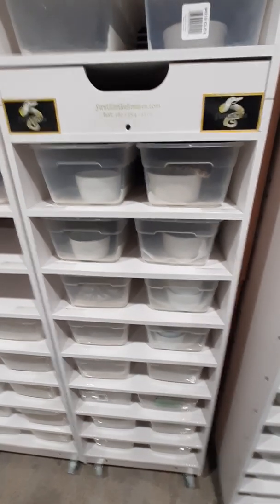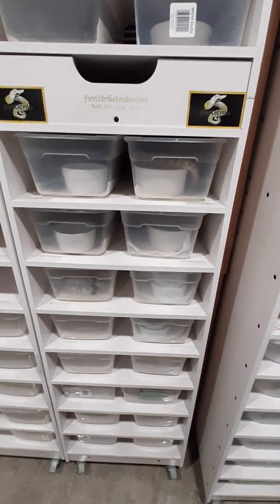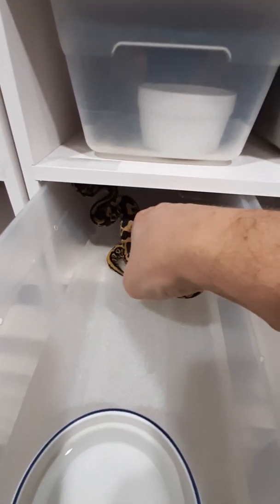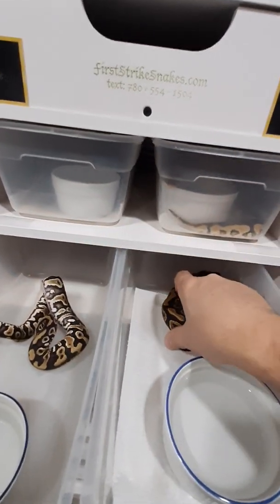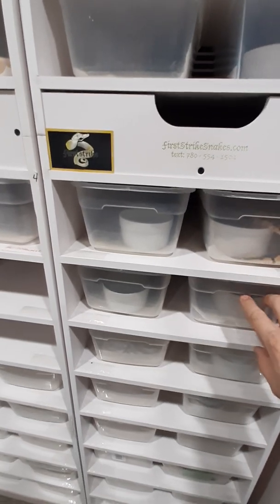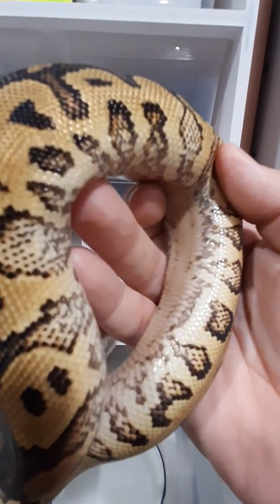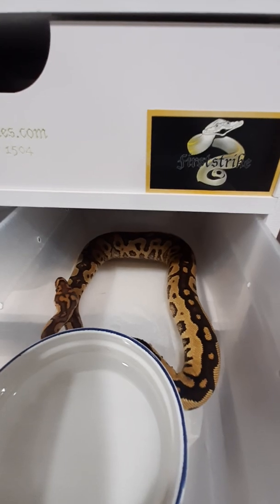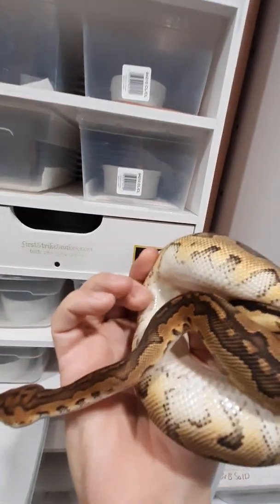New Gene? Calling it Warlock.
As mentioned in the video, I have been working with this gene for 6 years, putting it to yellowbelly and a few others to see if it has a super form. So far ruling out Red Axanthic, Spark and Specter. These 3 are the closest in variation to what it shows on it's own.
So far the most notable difference is with Clown. It looks similar to the motley clown, but there is enough differences in pattern and colour to rule it out as well.
In the future I plan to make more exciting combos with other recessive traits. For example Orange Ghost, Desert Ghost and maybe Black Axanthic.
Next season I will be moving forward to see if there is a super form.

Very excited to be working with this gene, to make more next level Warlock combos.